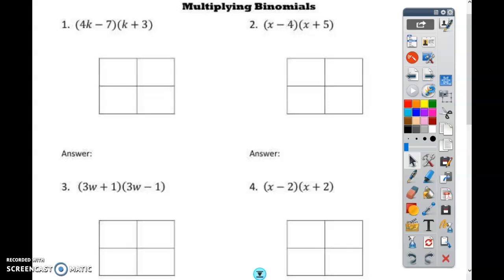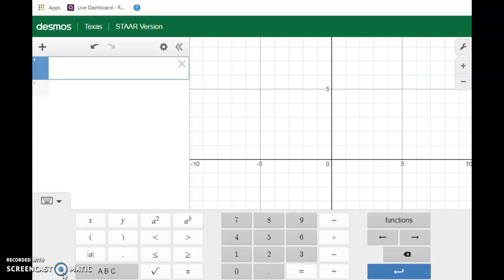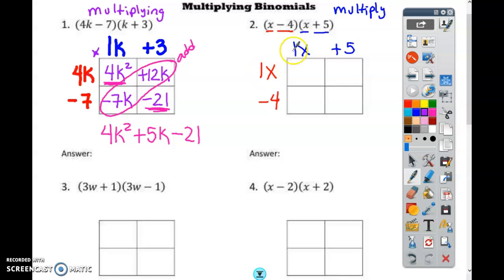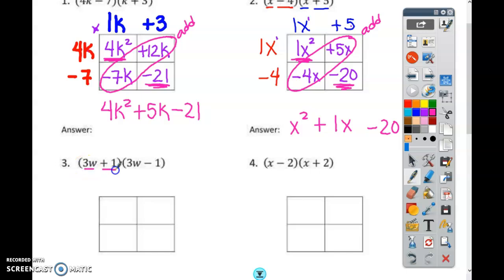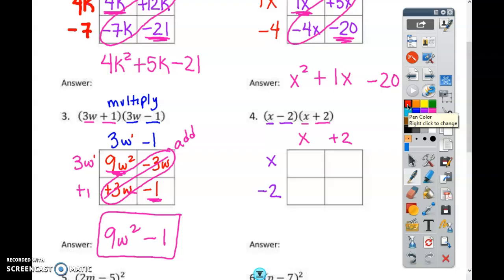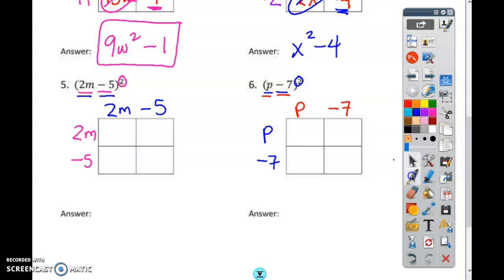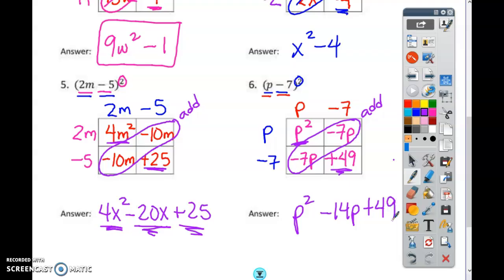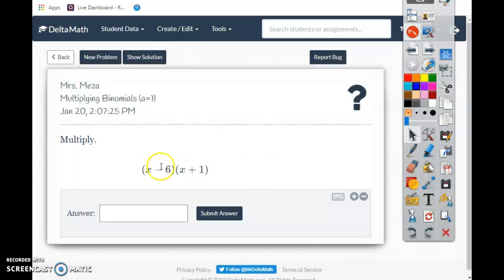A.10B Multiplying Binomials using Box Method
In this video I show you how to multiply binomials using box method so you don't miss a step.